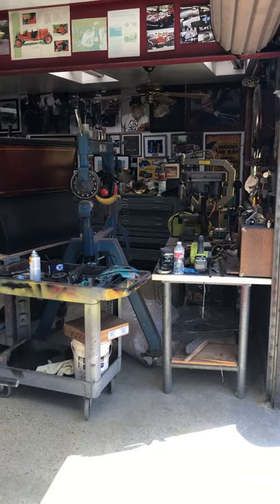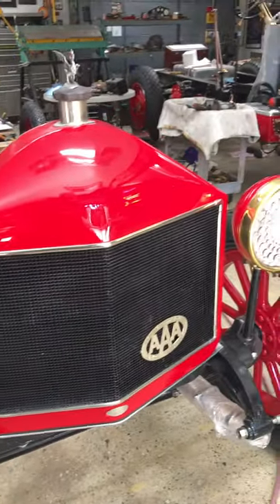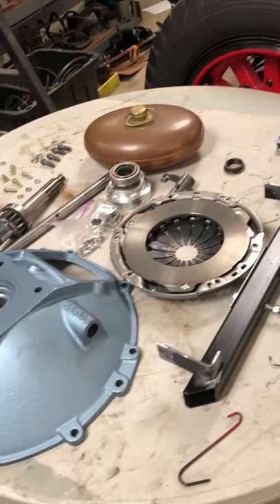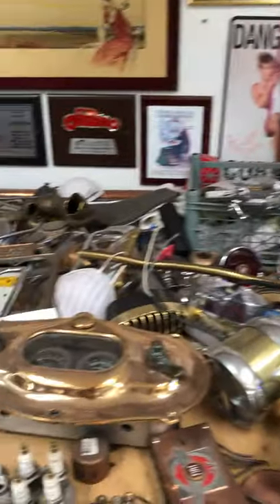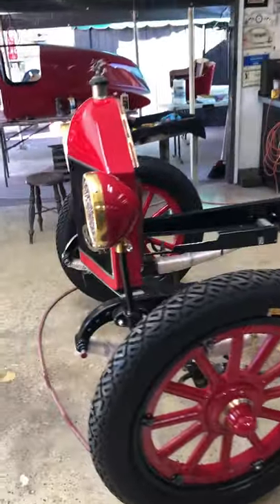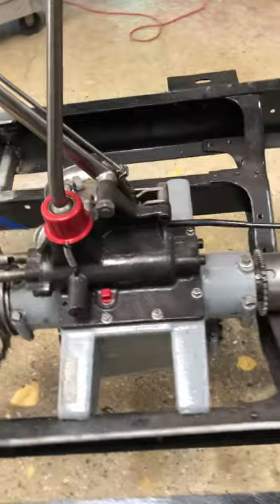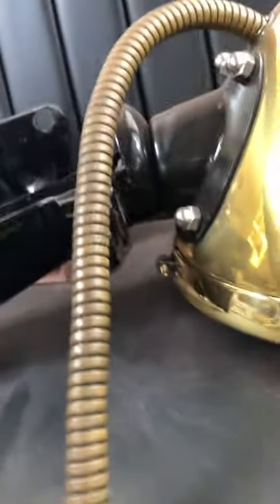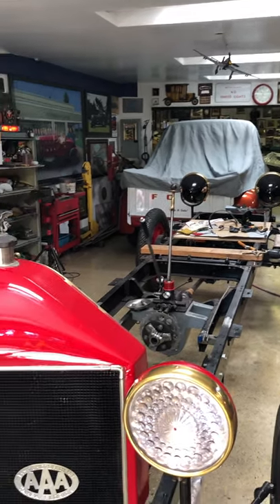1916 REO / La Bestioni Beast of Turin